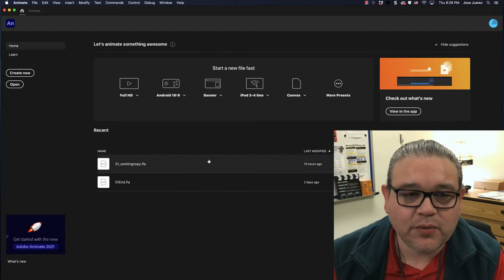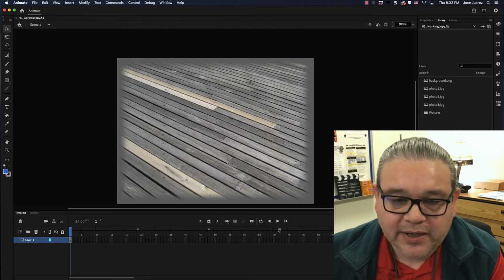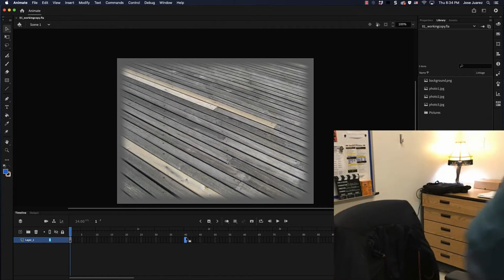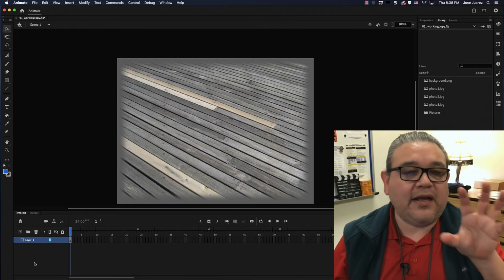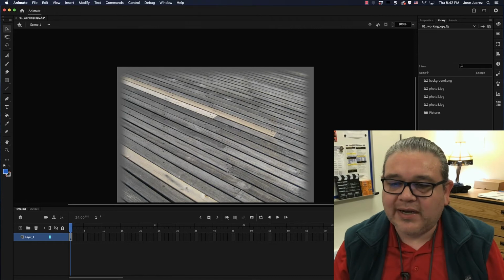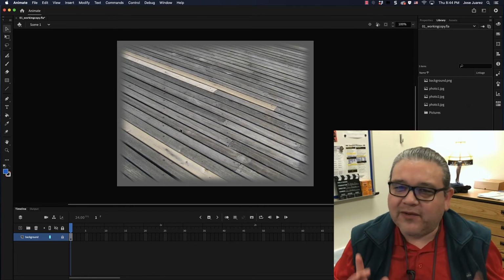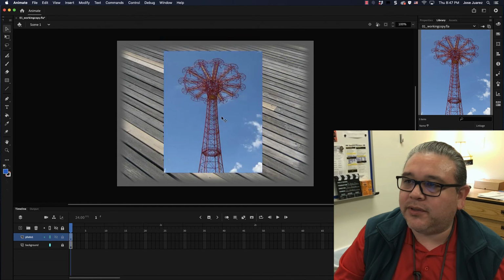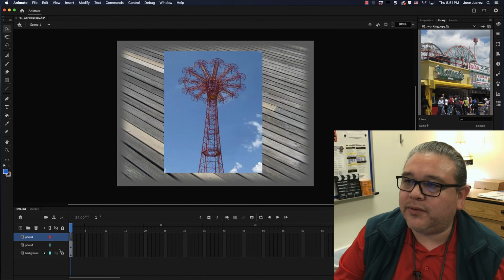01 Lesson One Part B